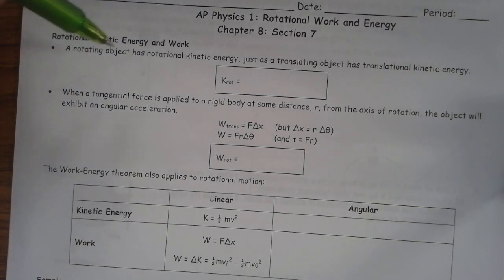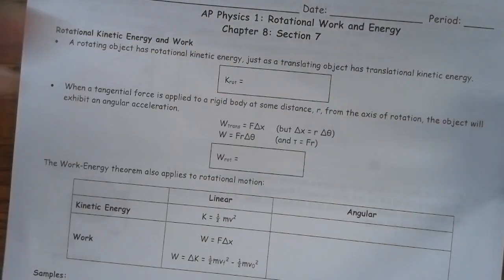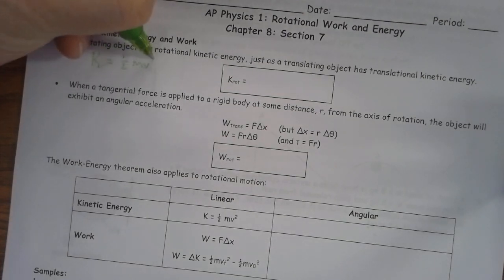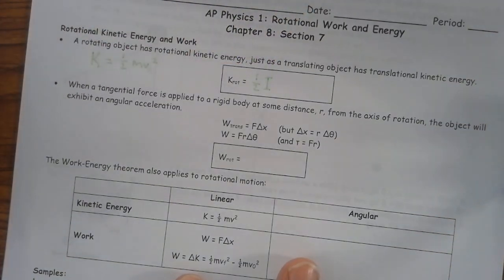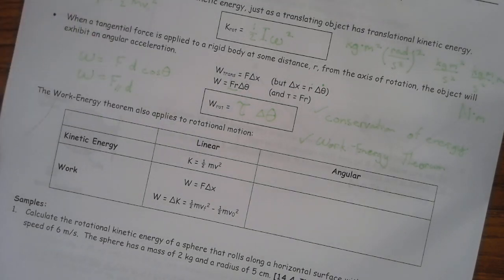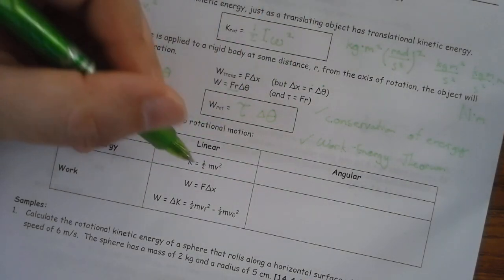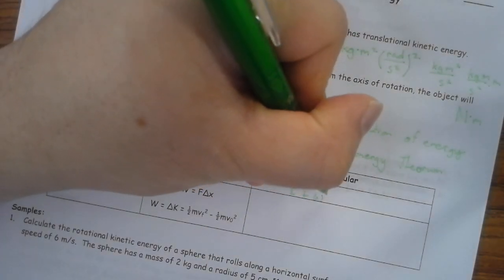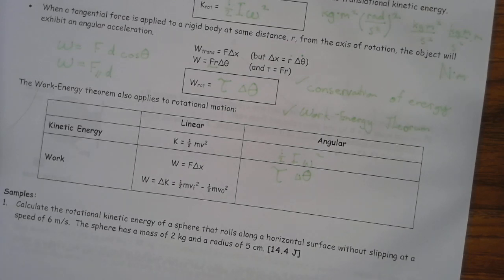Rotational WEP p1 - 1